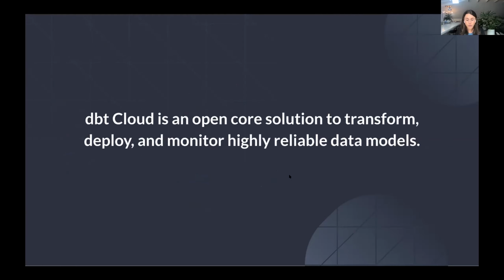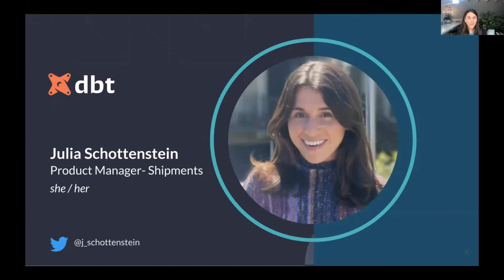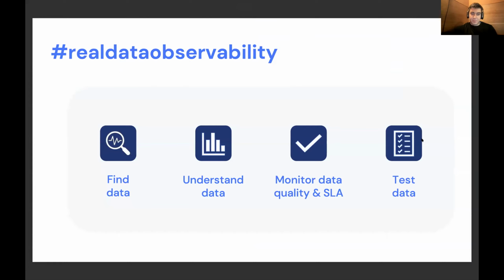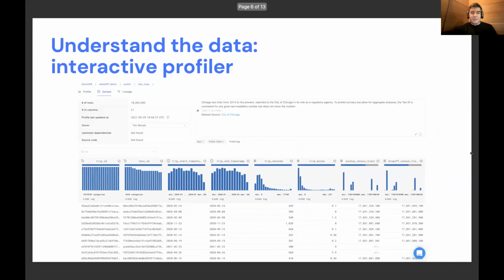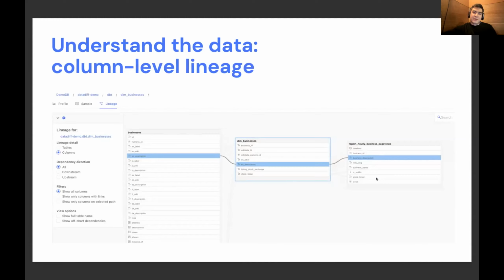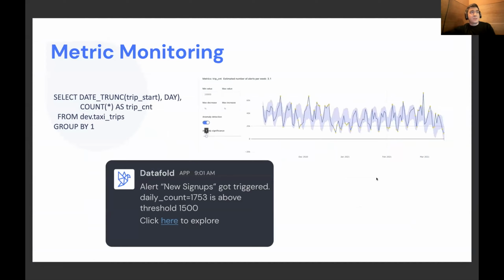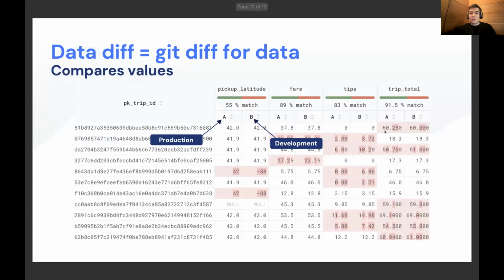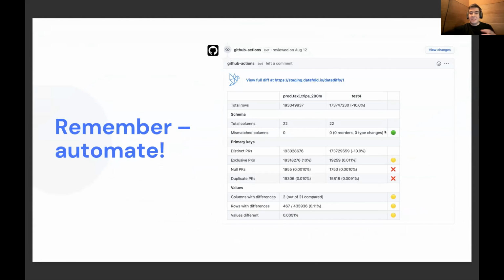A conversation with leaders in the data industry, Fishtown Analytics, Metabase, Census & Datafold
This recording is from San Francisco dbt Meetup online on 06 May 2021 hosted by Fishtown Analytics.

In this conversation, leaders in the data industry offer advice to data teams on how they can improve their work and make their companies more data-driven. They touch on what changes are happening in the industry and the evolution of the modern data stack.

Speakers:
- Mila Page, Developer Relations Advocate, Fishtown Analytics (Host)
- Julia Schottenstein, Product Manager, Fishtown Analytics
- Sameer Al-Sakran, CEO, Metabase
- Boris Jabes, CEO, Census
- Gleb Mezhanskiy, CEO & Co-Founder, Datafold